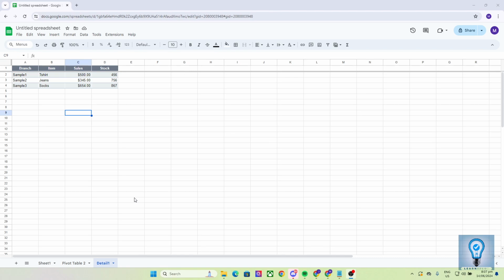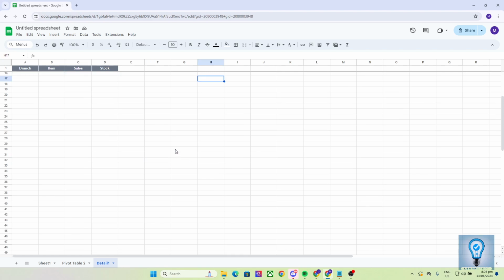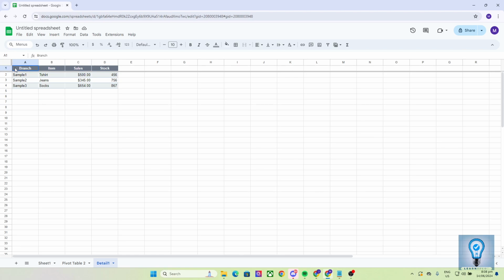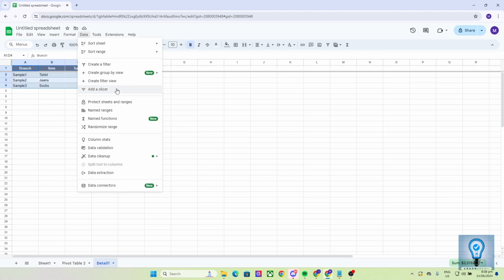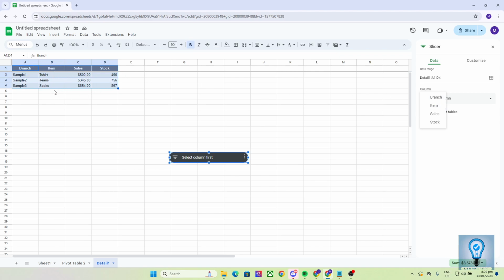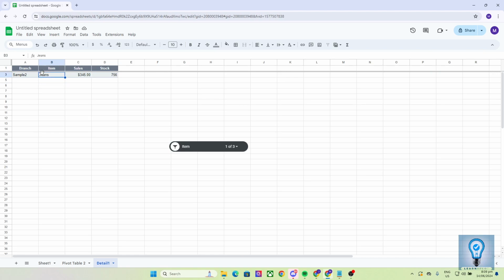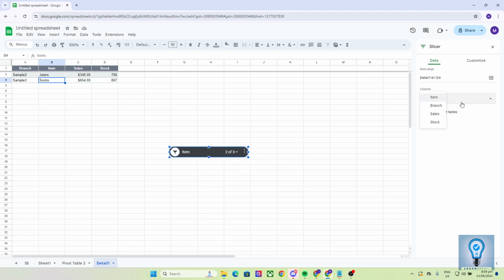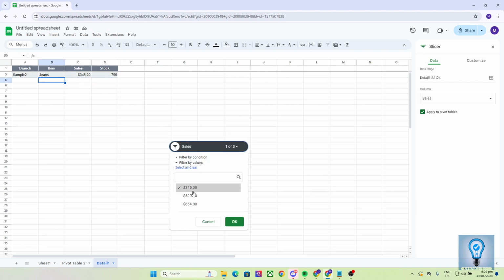How to Filter Using Slicers in Google Sheets - the RIGHT WAY!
Learn how to filter within pivot tables using slicers in Google Sheets. This quick tutorial will help you efficiently manage and analyze your data with ease. Perfect for data enthusiasts and professionals seeking to enhance their Google Sheets skills.